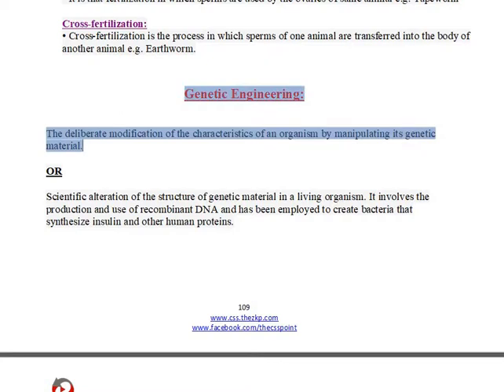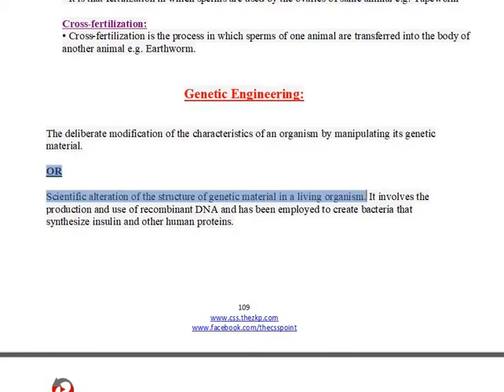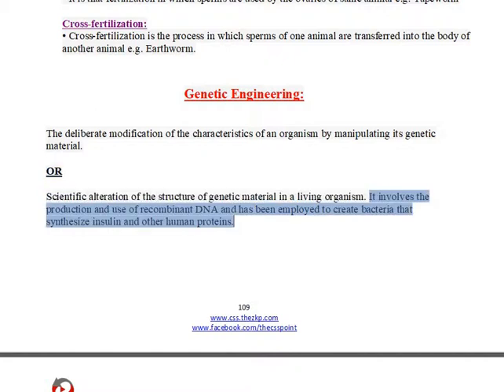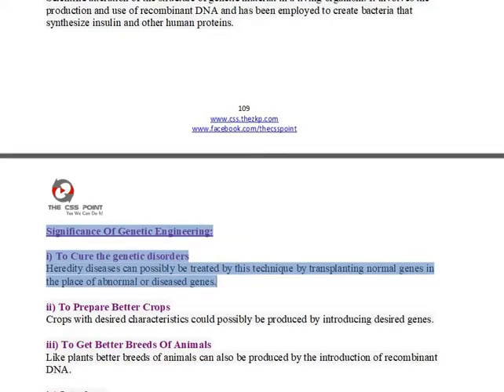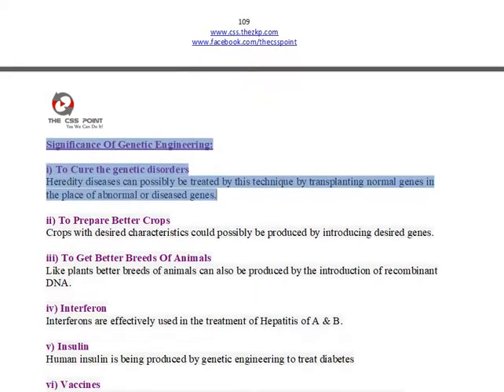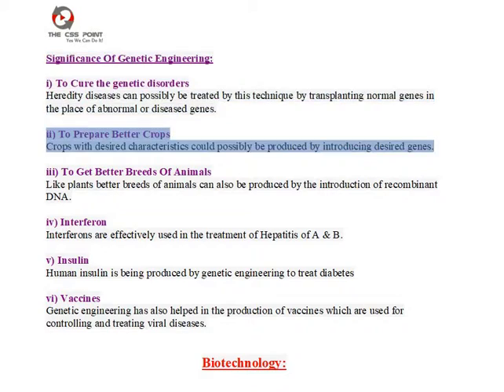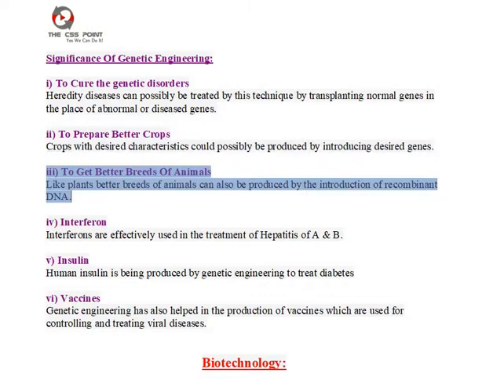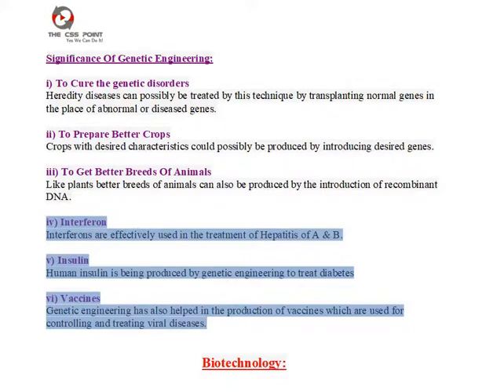what is Genetic Engineering